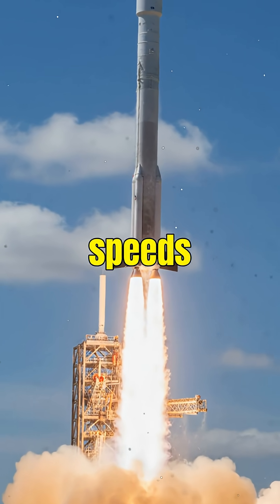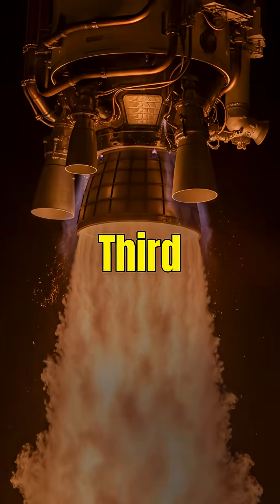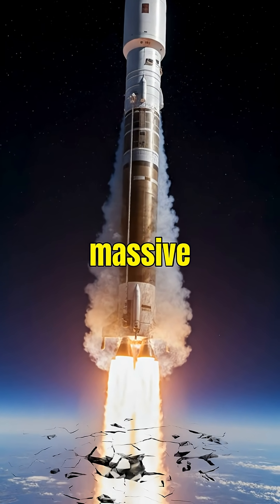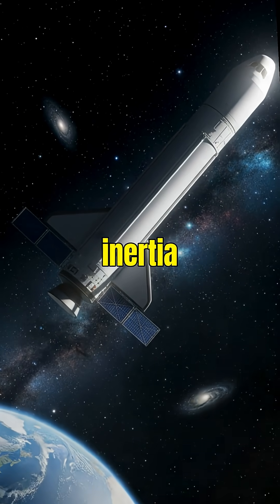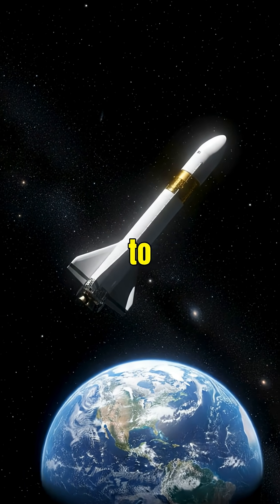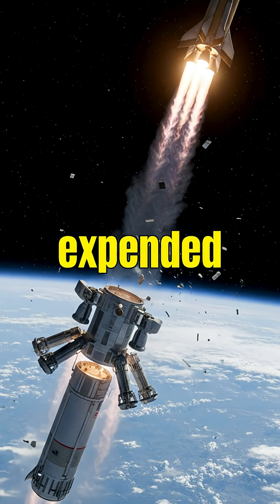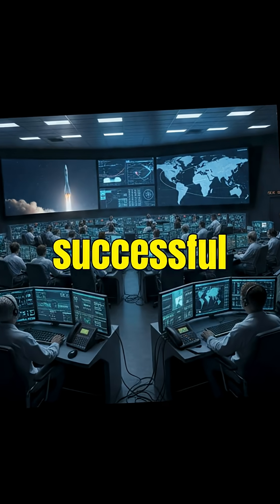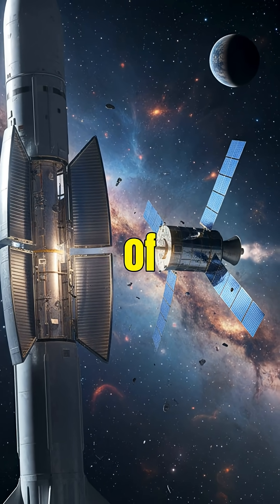How Rockets Defy Gravity! 🚀🌌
Ever wondered how rockets break free from Earth's gravity and soar into space? Discover the science behind rocket propulsion, Newton's Third Law, and the incredible technology that allows us to explore the cosmos. Join us as we dive into the fascinating world of space exploration and the marvels of human ingenuity!